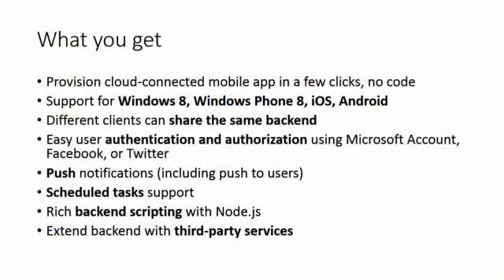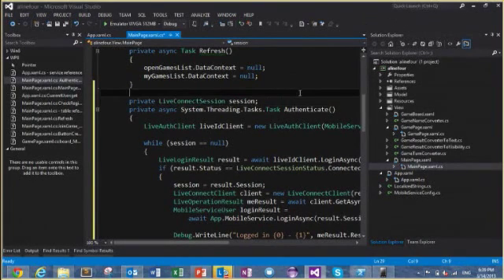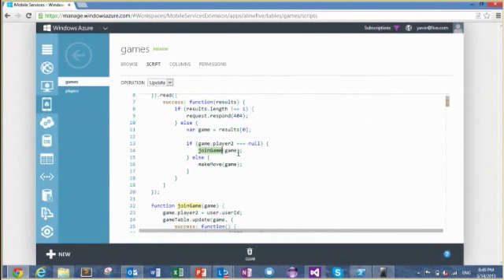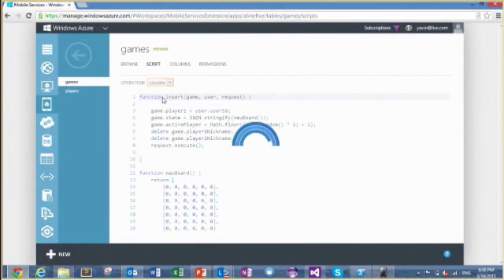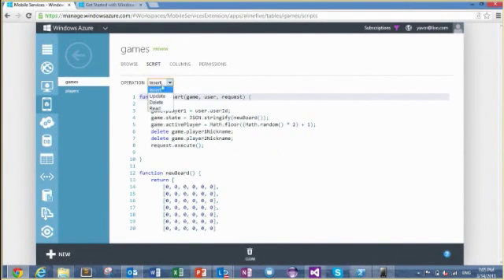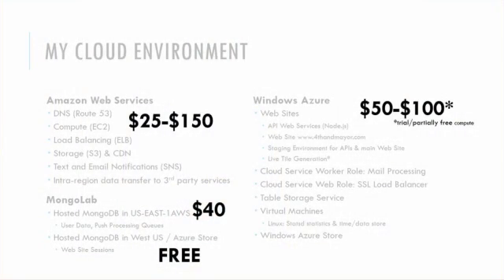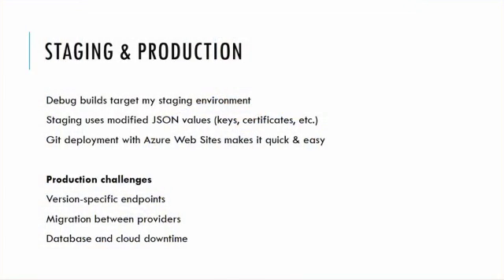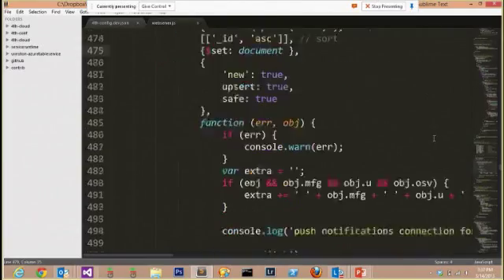Using Cloud Services with WP8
Using Cloud Services with WP8 Join us and learn how to use a cloud-based backend service to your app using Windows Azure Mobile Services!  (new) Ask the Experts Folks from the Windows Phone team will be on hand to help you with development questions you may have. Bring your laptop and your code so you can get the hands-on help to take your app to the next level!